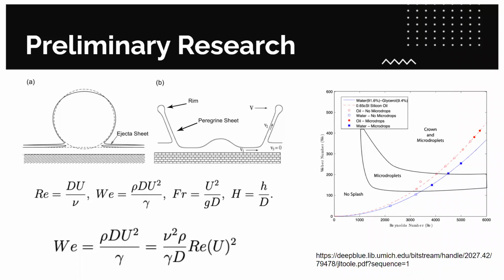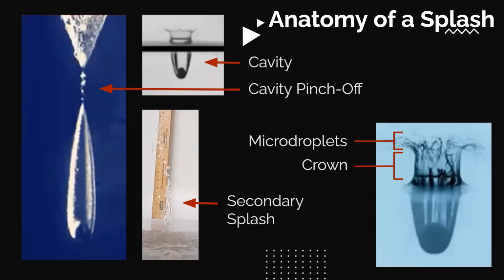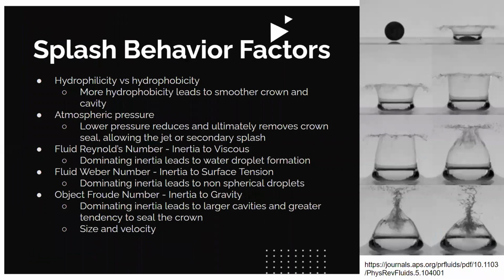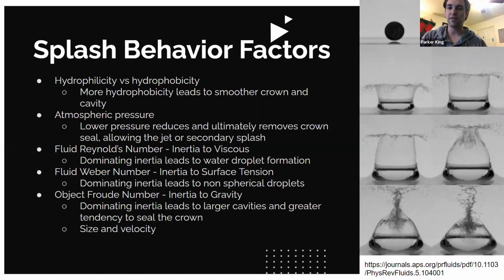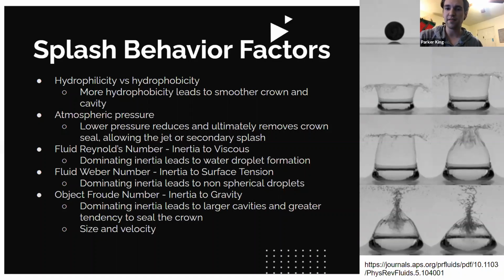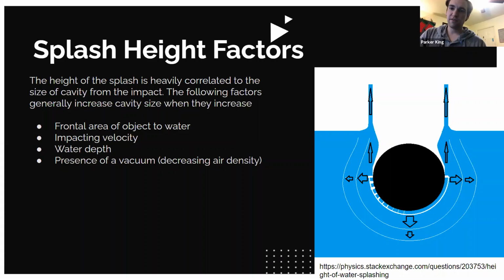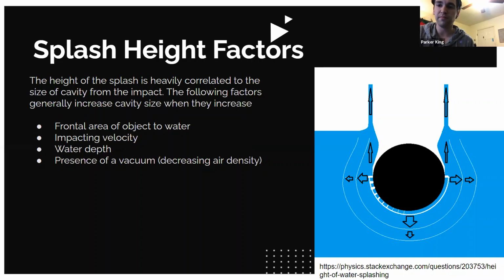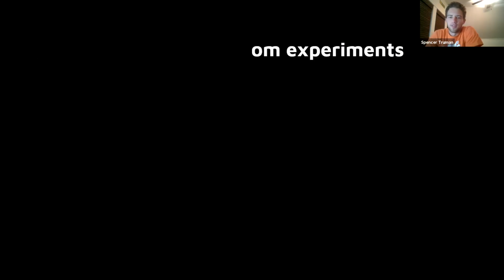ME EN 312 Fluids Lab 4 - Splashes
Here is the video we made about our research